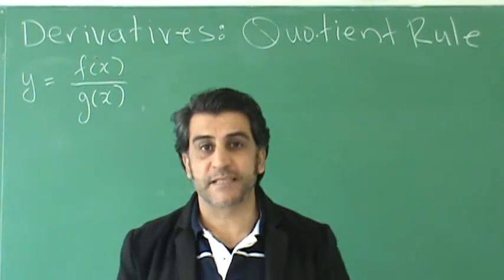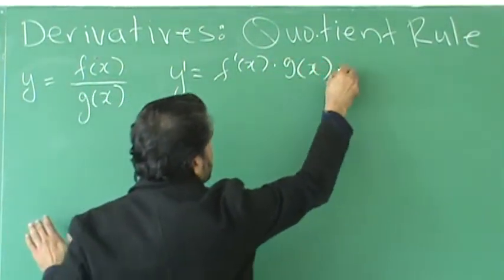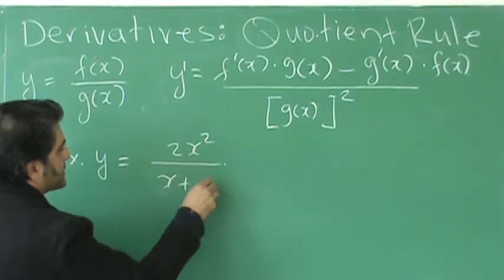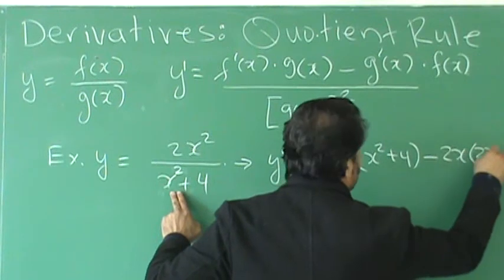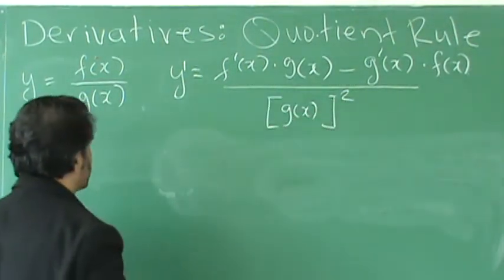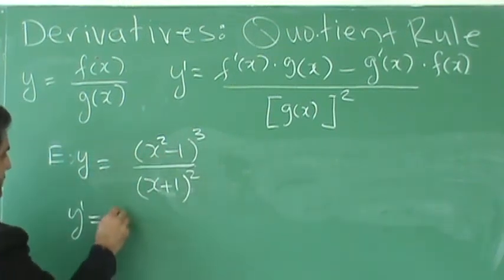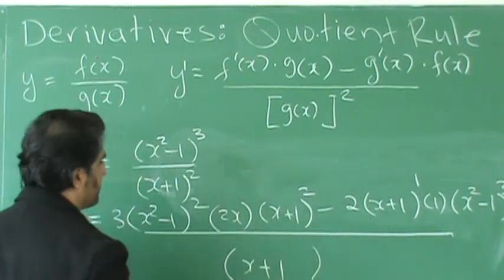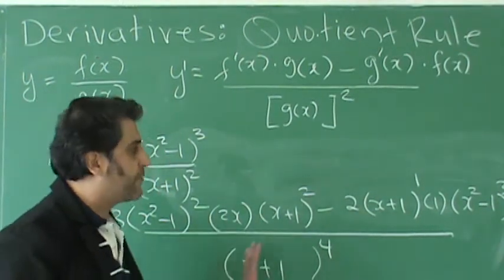Quotient Rule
Derivative of rational functions using Quotient Rule